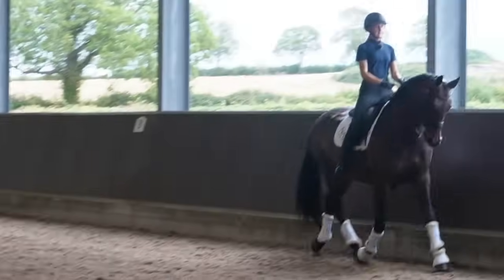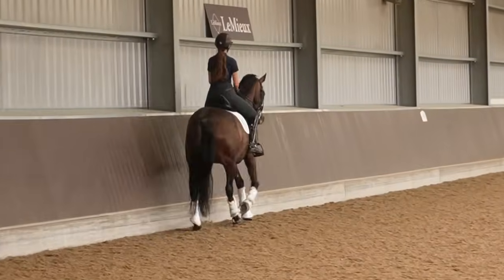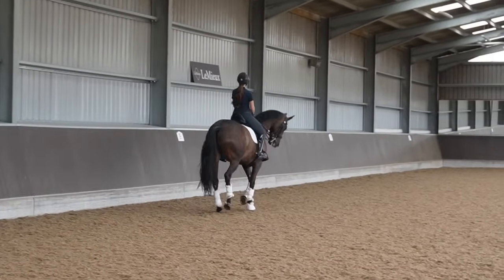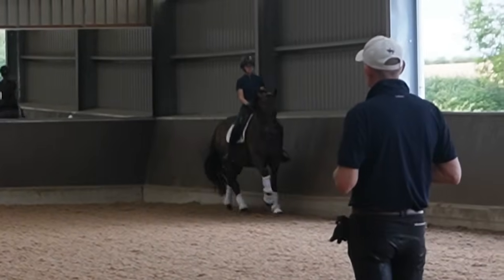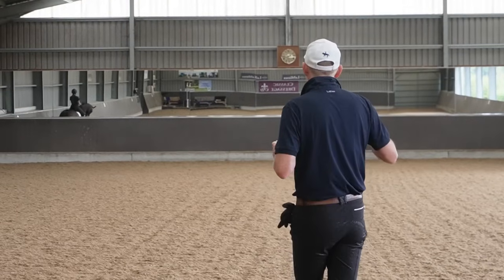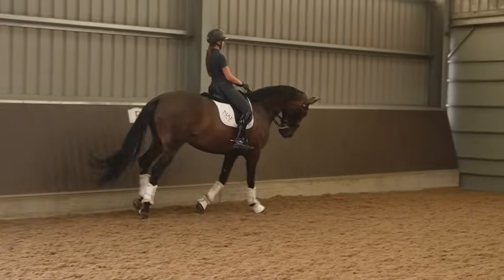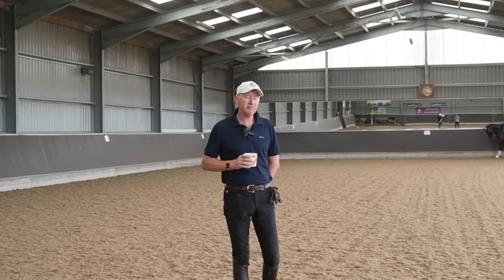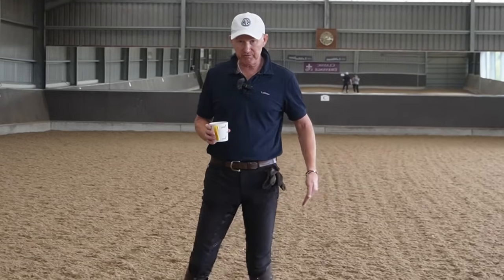How To Ride A Half Pass With Gareth Hughes!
In this video, we take a closer look at the half pass: what it is, how it should be ridden, and what you should be looking for when training it. With the help of my dad, Gareth Hughes, we break it down into clear steps and share some useful exercises that can help both you and your horse improve.

This video is all about making the half pass more approachable, whether you’re just learning it or refining the movement at a more advanced level. Hopefully, you'll come away with a better understanding and a few tricks to try in your own training.